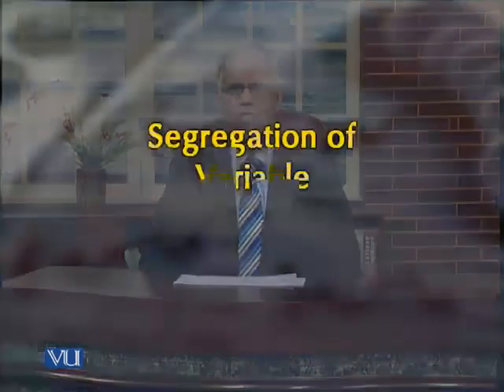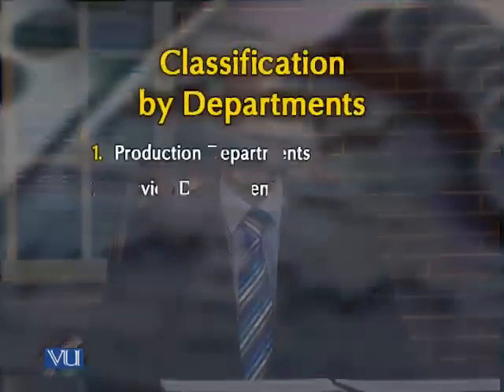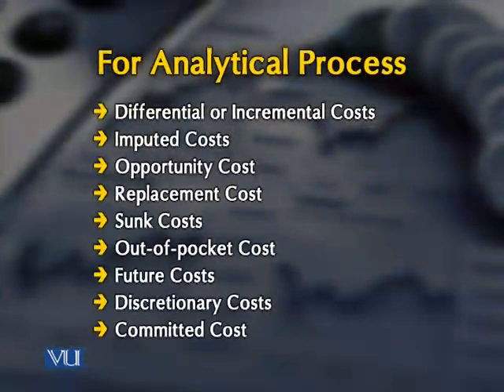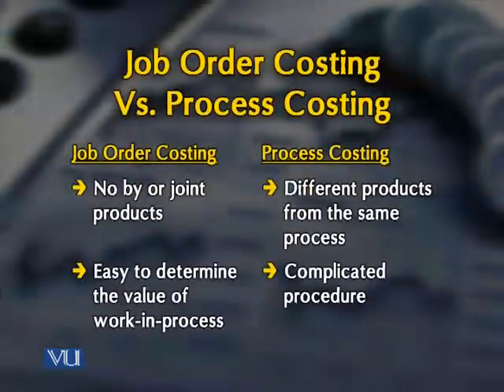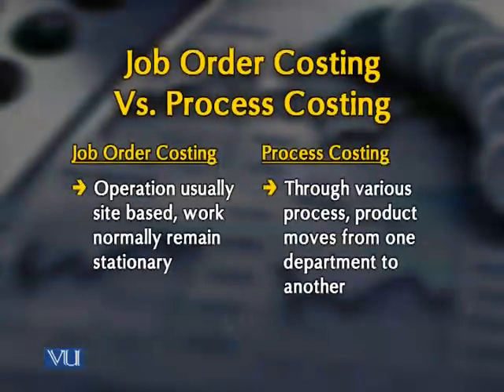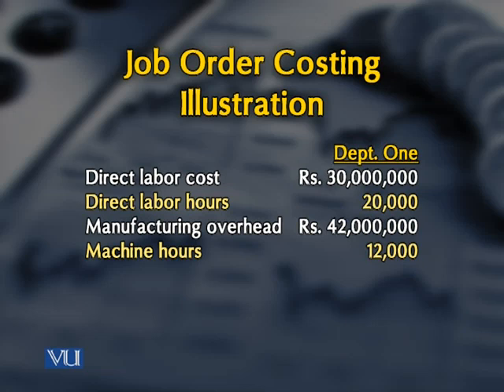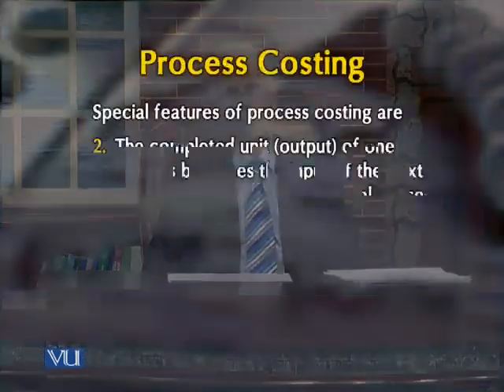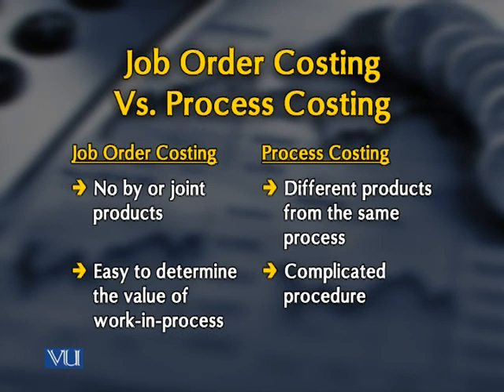MGT404_Lecture02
MGT404 -- Managerial Accounting: Lecture 01

NOTE:
"MGT404 -- Managerial Accounting" is offered with an alternate course code of "FIN704 -- Managerial Accounting" at Graduate (MS) Level.